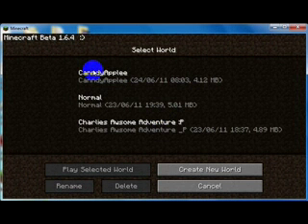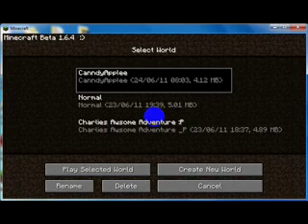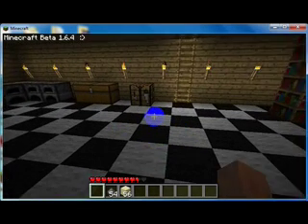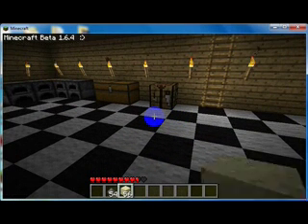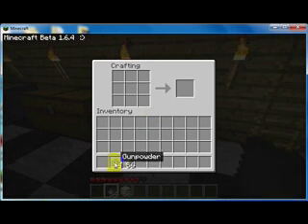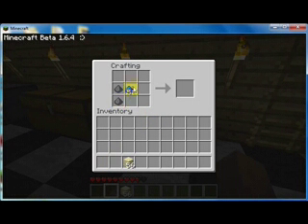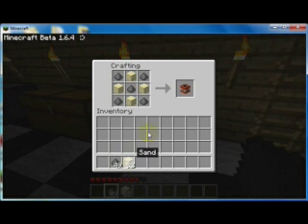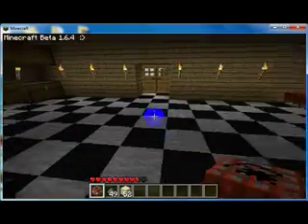Minecraft How to: Make TNT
how to make TNT         with Charlie!
you will need :- Sand and Gunpowder